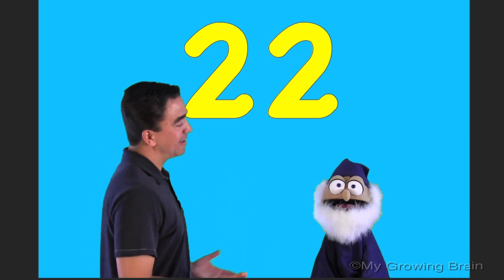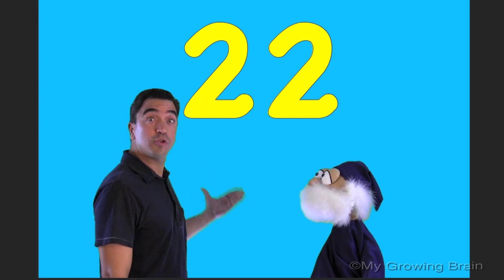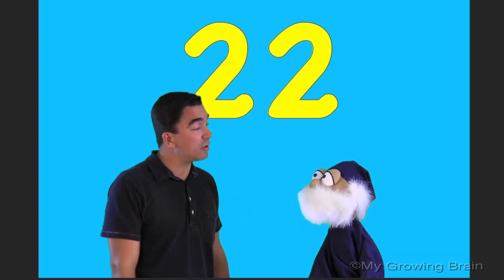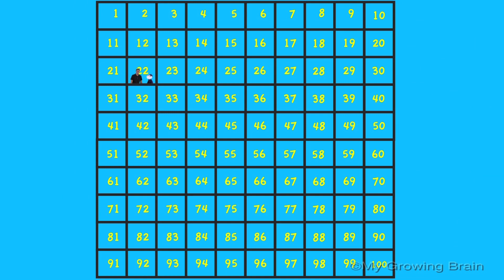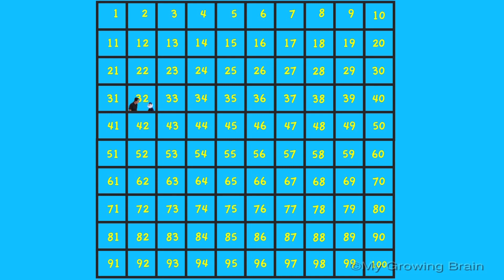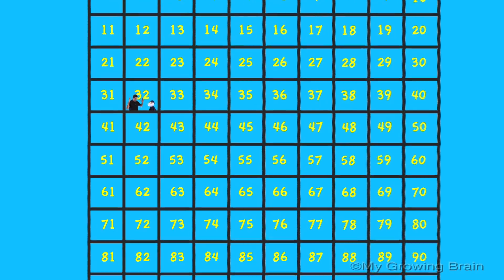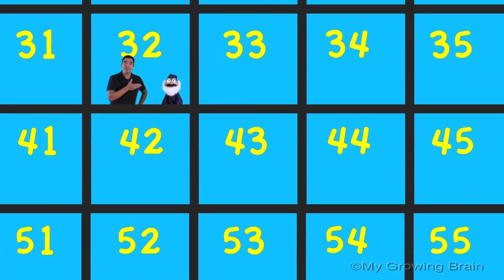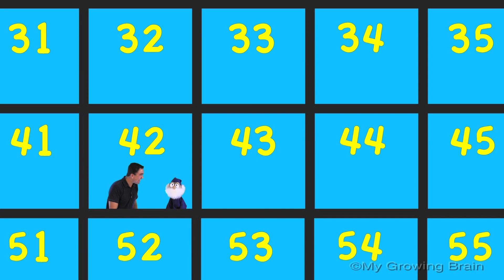Adding 10 to 2 digit numbers / My Growing Brain